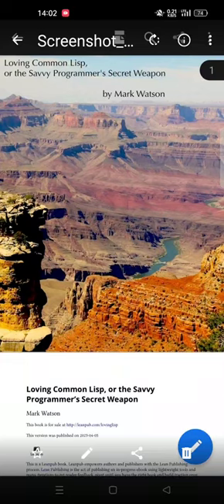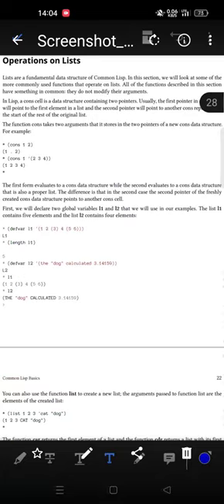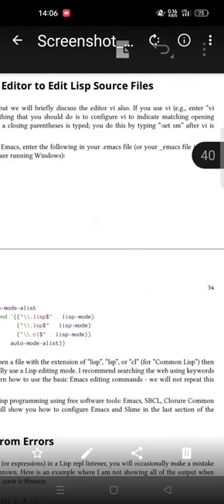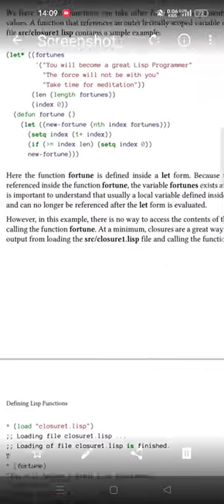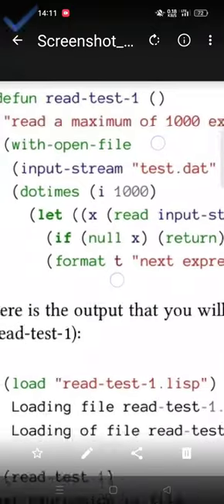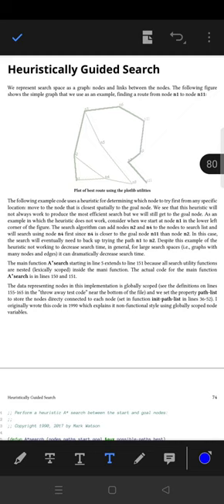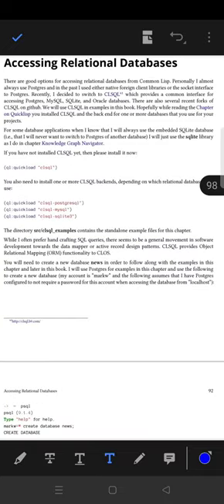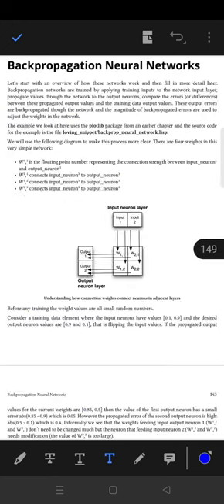Book Review: "Loving Common Lisp" by Mark Watson (version of April 2023)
Not the usual introduction to Common Lisp, this book very quickly and superficially just "reminds" you of Lisp topics such as list processing operations, arrays, hash tables, macros, recursion and iteration, and file I/O, and then delves into heuristic search, network programming, natural language processing, acceasing relational databases, machine learning and neural networks (handling not only backpropagation based ones, but also Hopfield nets), embedding Python into Lisp, knowledge graphs, down to handling OpenAI's ChatGPT through Lisp. This is an electronic book which, once you purchase it, as of making this video, you continue getting updates